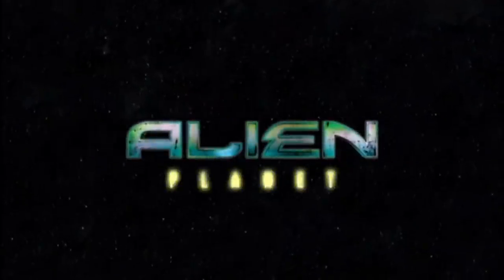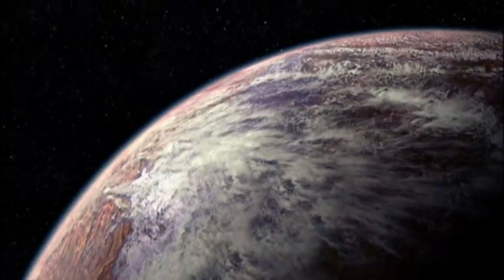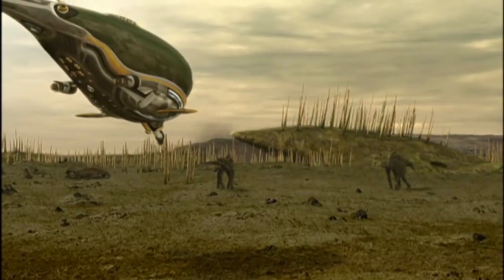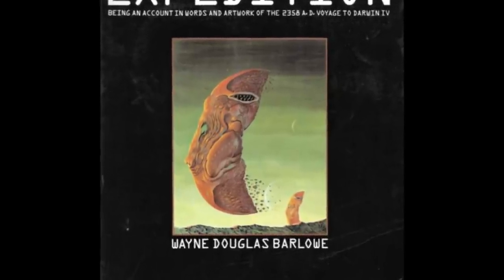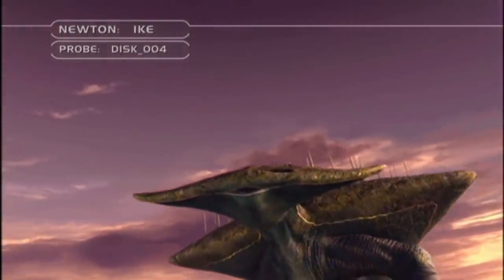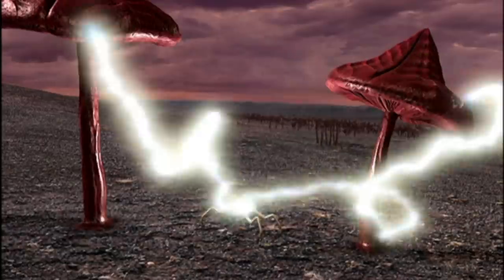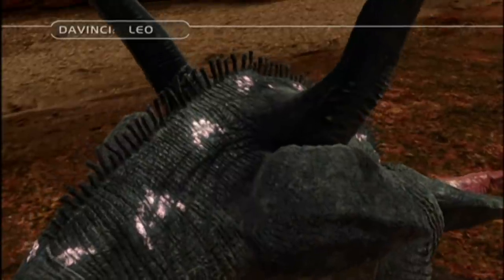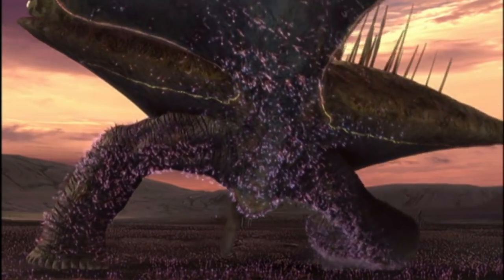Alien Planet movie review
My review of Discovery Channel's documentary on a speculative alien world.